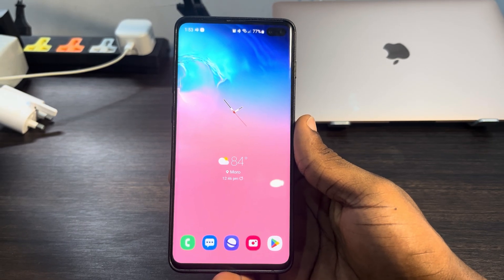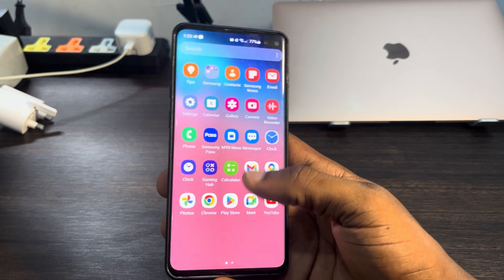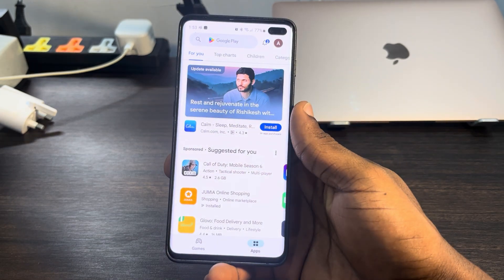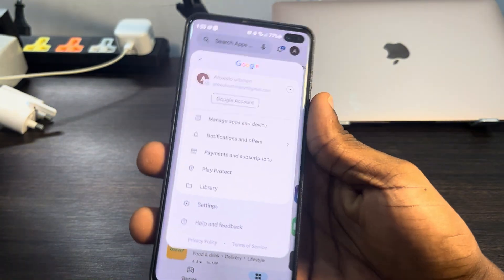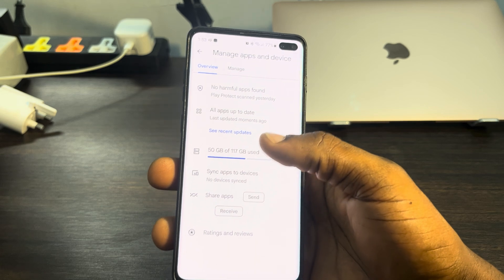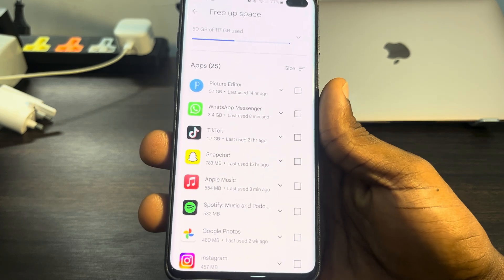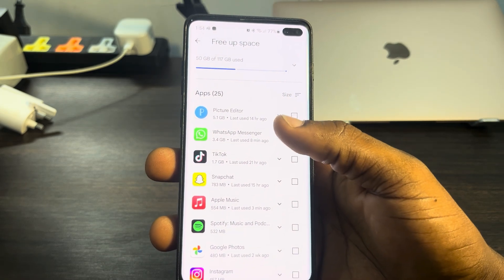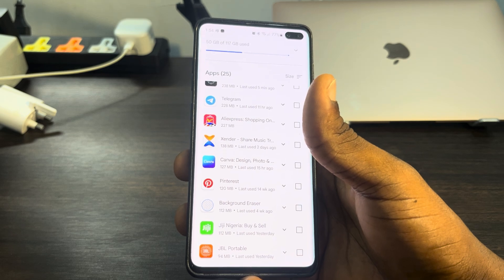How to Check When Last App Was Used on Android Phone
Learn how to check when an app was last used on your Android phone with this easy-to-follow tutorial! Whether you want to monitor your app usage or manage your device more effectively, we’ll guide you through the steps to view the last usage time of any app on your Android device. Perfect for anyone looking to stay informed about their app activity. Watch now to master checking when an app was last used on your Android phone!